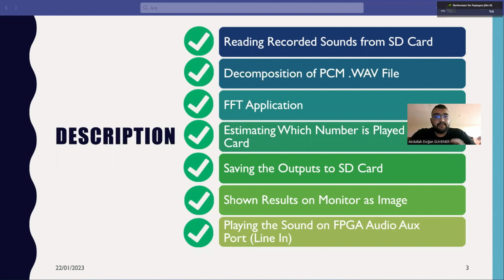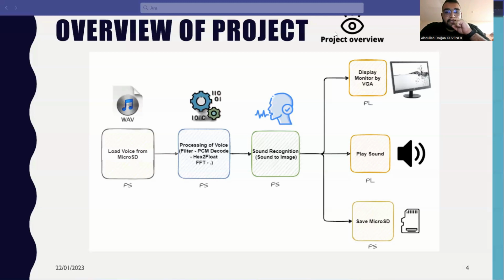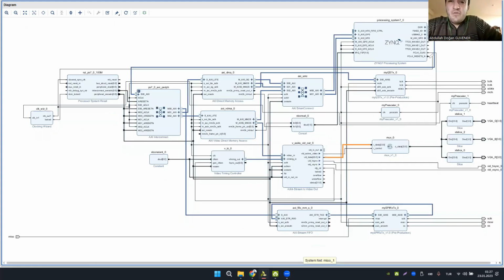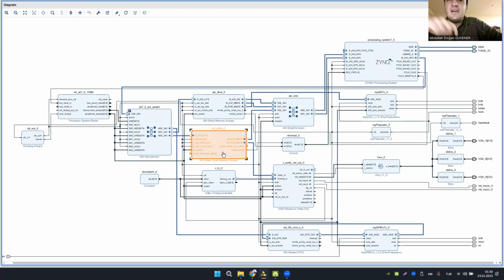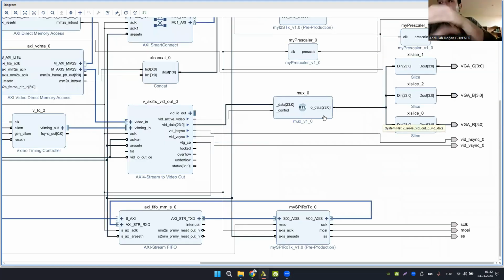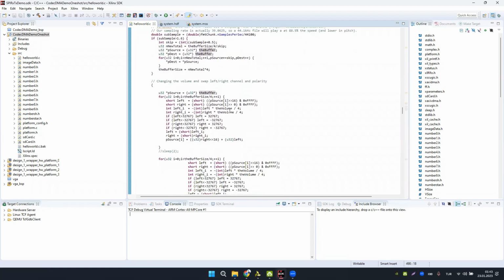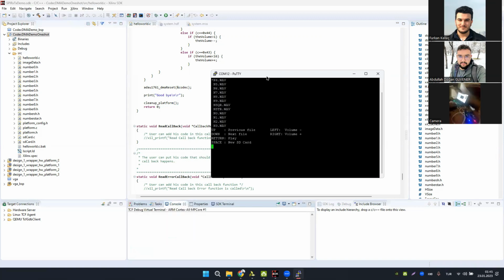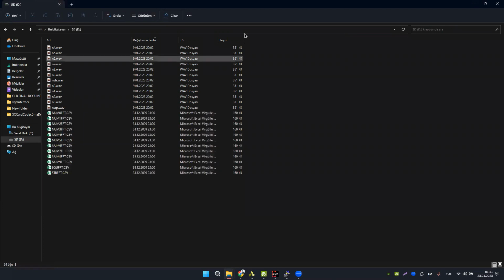SOC Term Project Presentation Video